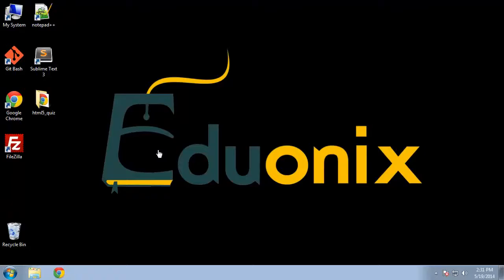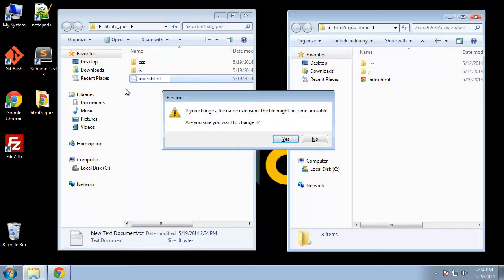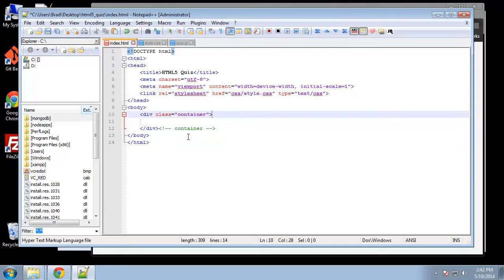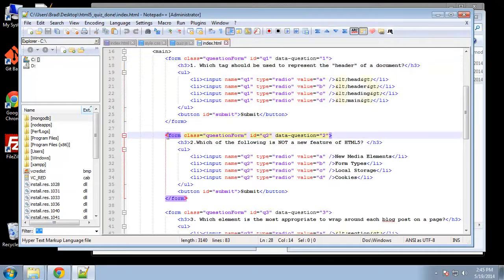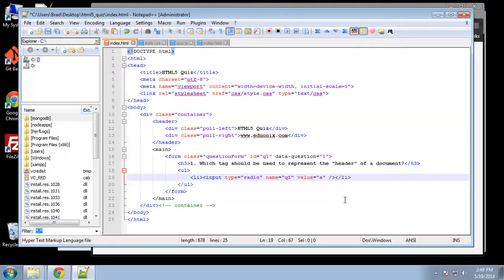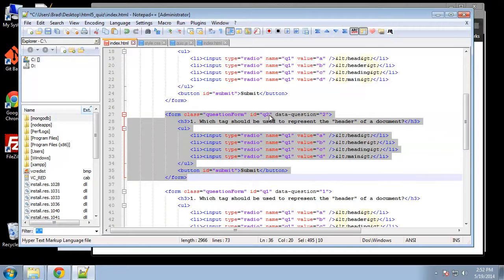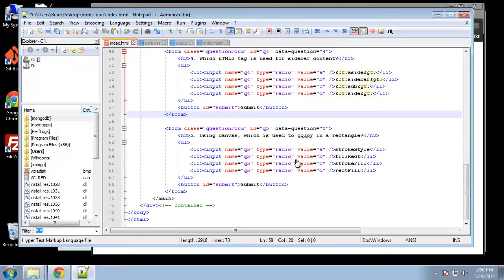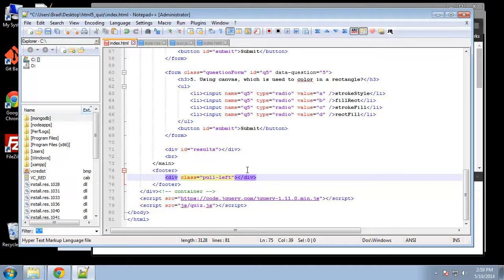Projects in HTML5 – Chapter 37 – Quiz UI HTML.mp4